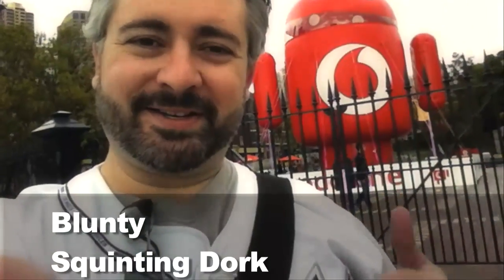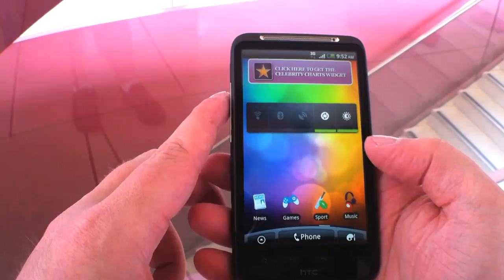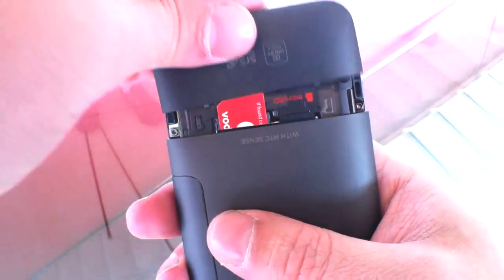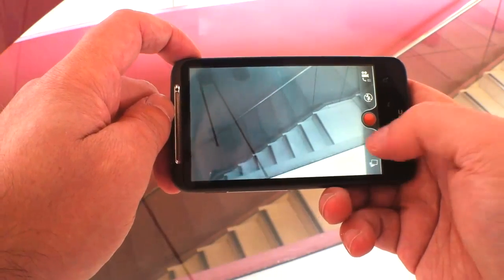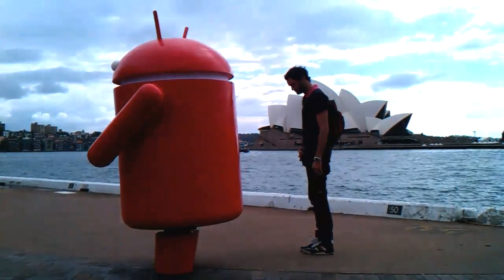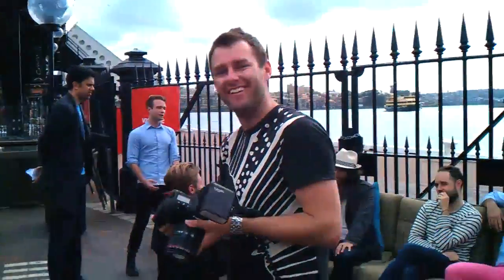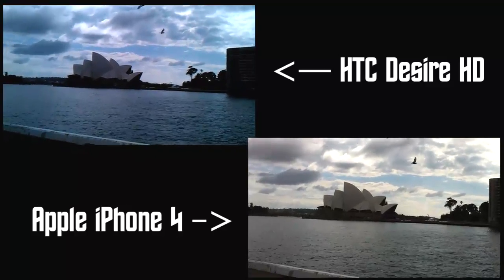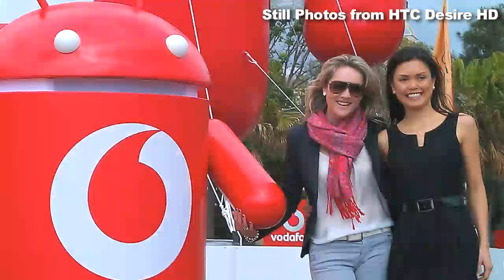HTC Desire HD Hands-on & Iphone 4 video comparison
Blunty goes hands on with the new HTC Desire HD, the new flagship Android Smartphone hitting the streets. With thanks to HTC & Vodafone australia (It's exclusively available through them in Aussie-land)
Including sample footage direct from the DesireHD and comparison to video from the iPhone 4

Manufacturer: HTC Corporation
Carrier; Vodafone exclusively in Australia
Screen; 4.3-inch 480×800 at 218 ppi(0.38 Megapixels) WVGA LCD capacitive touchscreen
Camera; 8 Megapixel autofocus with dual LED flash featuring face detection and geotagging capability
Operating system; Android 2.2 "Froyo"
Input; Multi-touch with HTC Sense interface, 3-axis accelerometer, digital compass, proximity and ambient light sensors
CPU; Qualcomm MSM 8255 1 GHz Scorpion (Snapdragon) Adreno 205 GPU
Memory 1.5 GB flash, 768 MB RAM Memory card up to 32 GB with microSDHC
Connectivity 2G: 850/900/1800/1900 MHz (Quad-band), 3G: 900/2100 (Dual-band), HSDPA (14.4Mbps), HSUPA (5.76 Mbps), WiFi 802.11b/g/n, Bluetooth 2.1
Battery; Li-ion 1230 mAh
Physical size; 123mm (L) x 68mm (W) x 11.8mm (T) Weight 164 g (5.8 oz)
Form factor; Slate Candybar smartphone
Predecessor; HTC Desire
Other FM Radio; Facebook, Twitter, MS Exchange, compass, GPS, A-GPS, DLNA support, Google Navigation, Adobe Flash 10.1, USB and WiFi tethering

WIKIPEDIA SAYS; "The smartphone has an aluminum uni-body design with the Android 2.2 "Froyo" operating system and customised HTC Sense user interface. It features a 4.3-inch WVGA LCD capacitive touchscreen, 8 megapixel camera (capable of 720p video) and support for HSPA/W-CDMA and quad-band GSM/GPRS/EDGE.
It is the first phone to use the 1 GHz MSM8255 Scorpion CPU. This second generation Snapdragon processor uses a low-power 45 nm process technology for higher integration and efficiency, and more than doubles the performance of the Adreno 200 GPU. This allows for longer talk and standby times than the original HTC Desire even with a smaller capacity battery. Phone start-up time has also been improved from more than 40 seconds to less than 10 seconds under certain circumstances.
The HTC Desire HD has 768 MB RAM and 1.5 GB (internal) memory. Memory capacity can be further enhanced by up to 32 GB with a micro SDHC memory card.
The HTC Desire HD incorporates Dolby Digital Mobile, Sound Retrieval System WOW Surround Sound, DLNA, Adobe Flash 10.1, and DivX/Xvid video playback support, along with a wide range of audio codecs.
At launch, HTC unveiled updated HTC Sense features, including a new HTCSense.com web site that allows remote interaction with HTC Sense enabled handsets for backups, security features, and other handset interactions. For example, it can remotely lock and wipe the handset of all sensitive data, whilst the service also creates automatic backups of contacts, text messages, call history, customisations, etc. HTCSense.com will also send commands to the handset to set the ring volume to maximum volume and give a location on a map.
The HTC Desire HD is one of the first HTC devices to feature the enhanced HTC Sense experience with HTCsense.com services.
The new HTC Sense brings some enhanced multimedia capabilities giving users more options in creating and sharing content (including new photo and video effects). It also includes location-based maps, which can be pre-loaded or cached and therefore delivered without download delays or incurring mobile roaming charges. Further included is a new E-book store and a dedicated e-reader with annotation, search and translation capabilities."